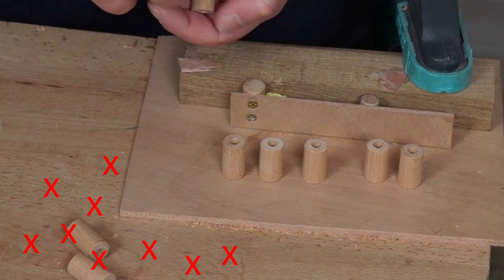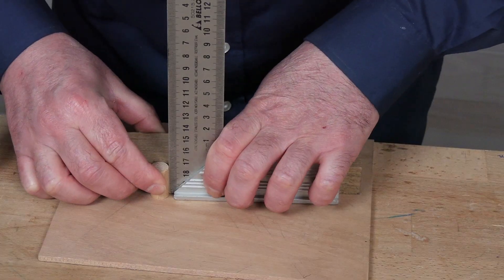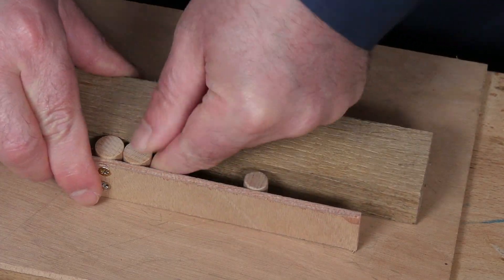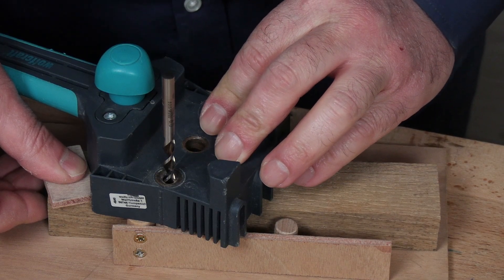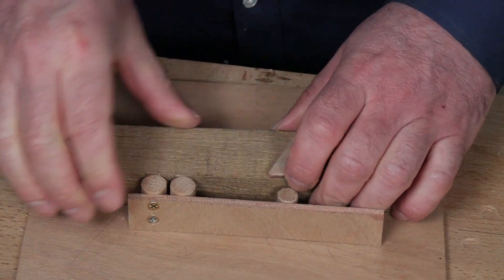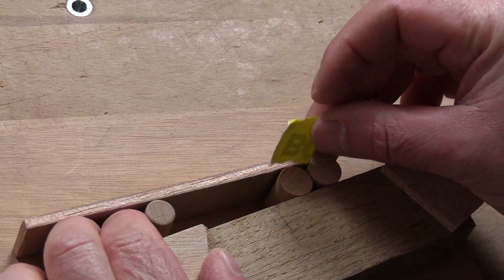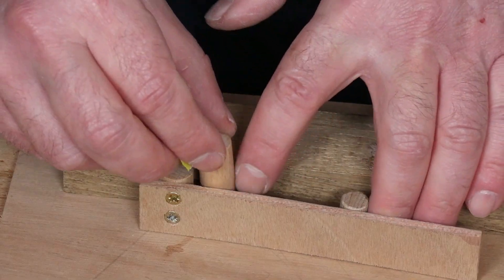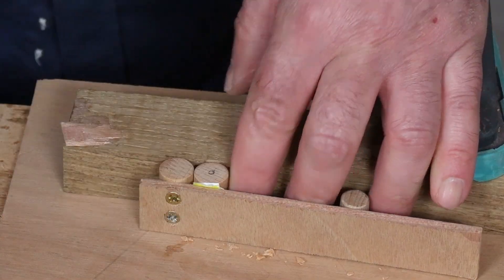Hardest Hole to Drill: Perfect Drill in a Piece of Wooden Dowel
Drilling a hole from side to side in a piece of wooden dowel isn't easy, I can tell you right away. Not even with a professional drill press like the one I have. And even using some woodworking tricks that helped me in previous videos, I couldn't get the hole centered on all the small wooden dowels. This wood has hard and soft grains, which causes the drill bit to deviate at the entrance, avoiding the hard grains and trying to drill following the soft ones. So, neither the dowel guide nor a dowel stand I made specifically for this workpiece work. But I discovered that if I mark the center of the dowels at both ends, carefully and precisely center-punch them, and then eyeball a pre-drill that's well-centered on the ends, I can now drill perfect holes in all the work pieces one after the other.